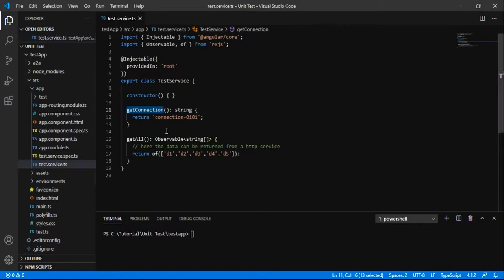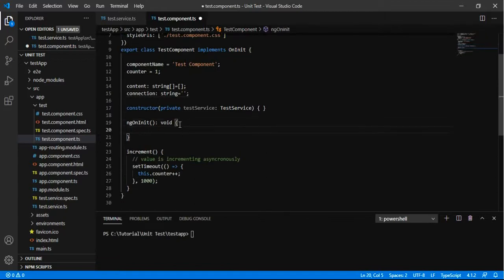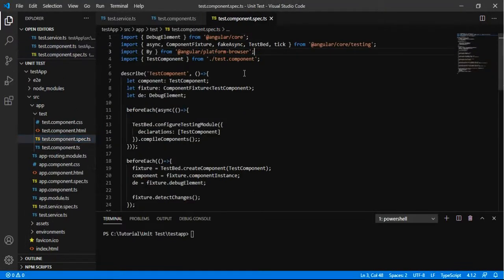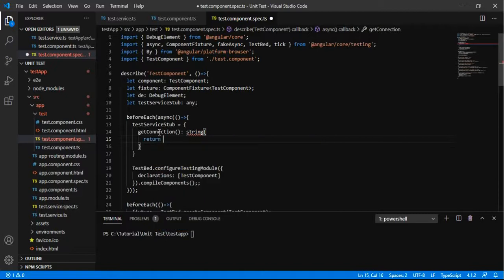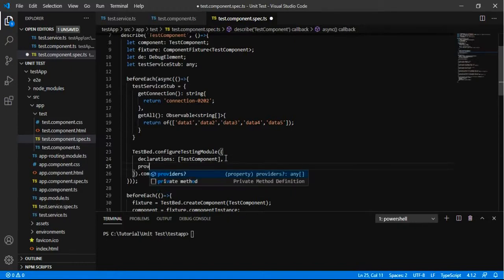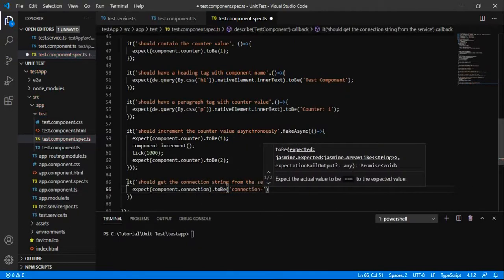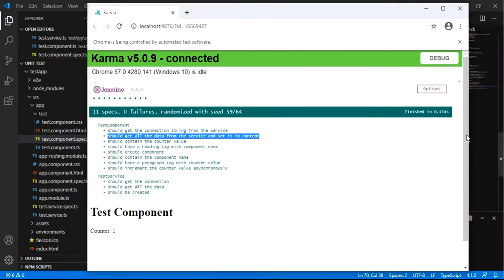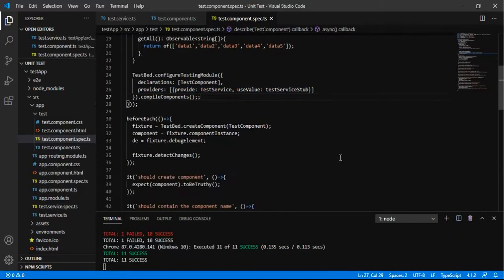How to write unit test for the component with service dependencies -Angular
** Angular Unit Testing using Jasmine and Karma **
We will learn:
1. What is Jasmine & how to use that in angular testing.
2. What is Karma & how to use that in angular testing.

In this video we will be writing the angular unit test for the component that is using the service dependencies.
we will create a mock of the service method and use that stub to the provider in order to provide the fake calling to the service.
we will then call the component methods and verify the services data through stubService.